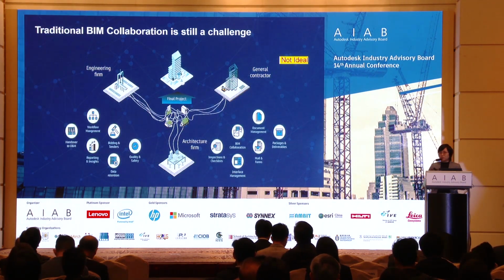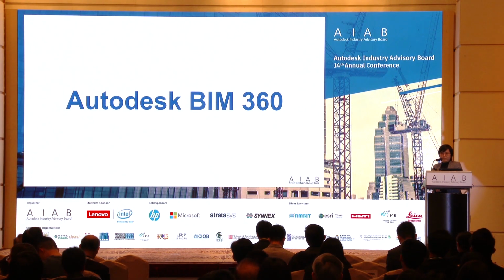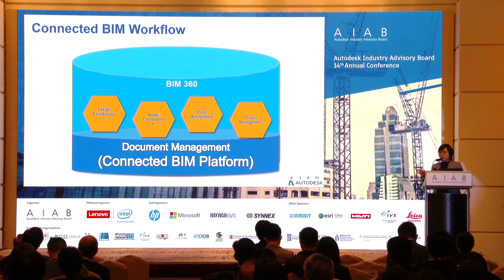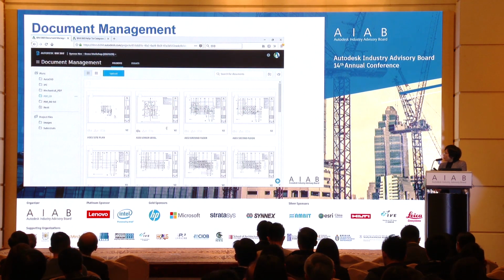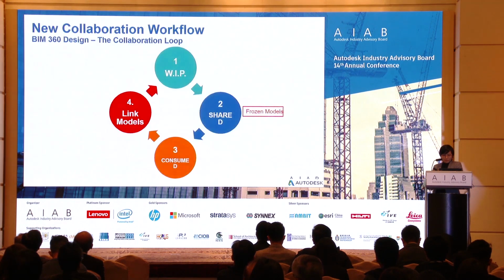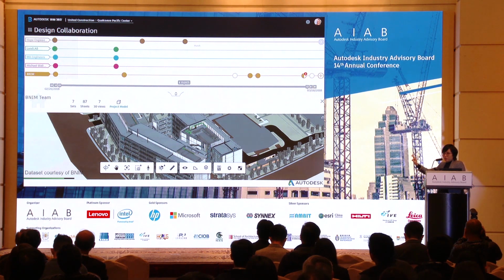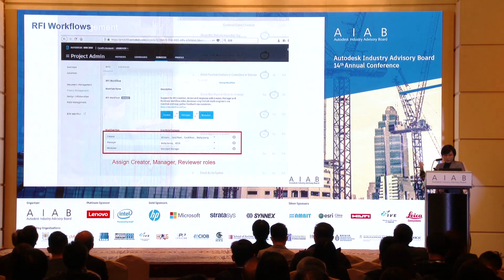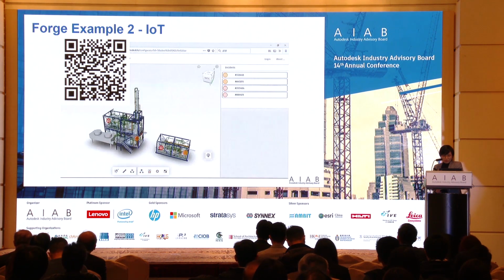AIAB 14th Annual Conference - Advance the BIM workflow with latest Cloud Technology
Presented by:
Carol POON
Technical Manager, AEC Industry, HK & Macau
Autodesk